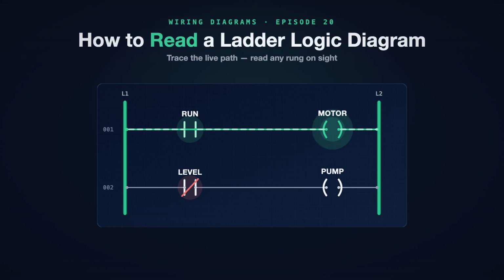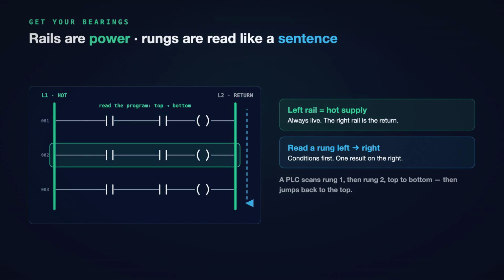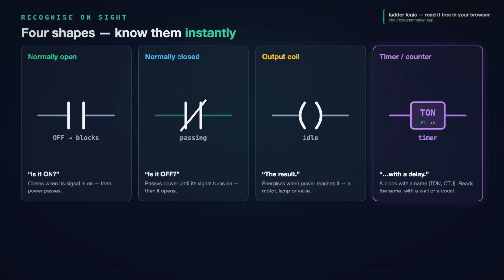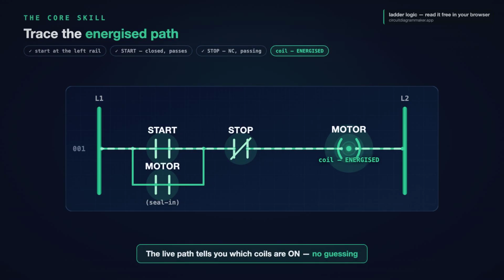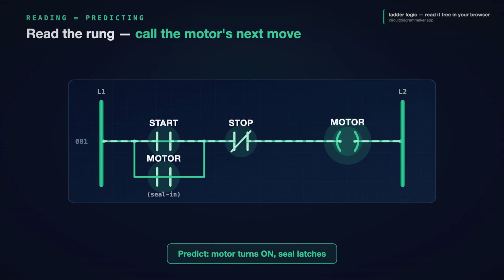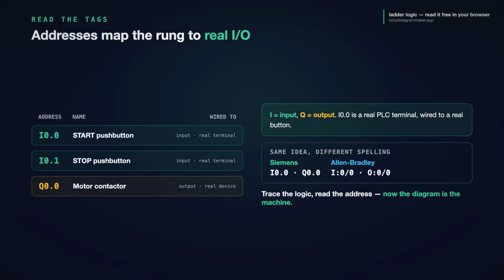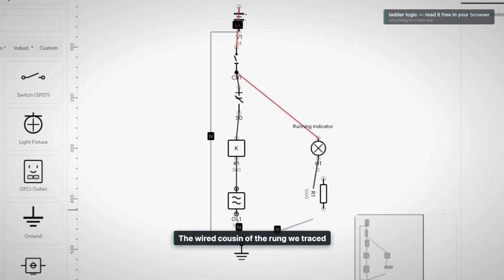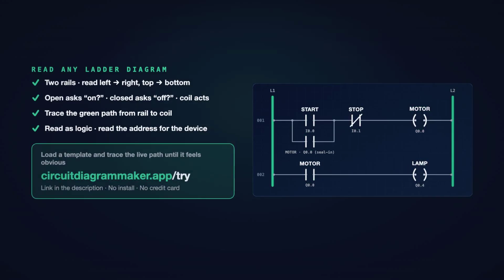How to Read a Ladder Logic Diagram (Beginner Guide)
Learn how to read a ladder logic diagram — the two rails, the symbols, and the energised path — then trace real rungs yourself in the free browser editor

A ladder diagram is two vertical power rails joined by horizontal rungs, and reading one is a single move repeated. The left rail is the hot supply, the right rail is the return, and every rung is a sentence you read left to right — conditions first, one result on the right. A PLC scans those rungs top to bottom, over and over, so once you can follow a single rung you can follow the whole program.

This is the read counterpart to drawing. Instead of building a rung, you learn to recognise the four shapes on sight — the normally open contact that asks "is this on?", the normally closed contact that asks "is this off?", the output coil that acts, and the timer or counter block — then trace the live path through them. Rest your eye on the left rail, walk right one element at a time, and watch which contacts pass power and which block it. The green, energised path shows you which coils are on right now, without running anything in your head.

We read the most famous rung in industry — the motor start/stop circuit with a seal-in — as boolean logic (series is AND, parallel is OR, a normally closed contact is NOT), then use it to predict what the motor does when you press start, release start, and press stop. You also learn to read I/Q addresses (I0.0 inputs, Q0.0 outputs, and how Allen-Bradley spells the same idea) so each symbol maps to a real terminal and a real device in the panel.

At the end we open the same logic as a real DOL motor starter in the free CircuitDiagramMaker editor and run a DC simulation, so the highlighted live path lands right on the wires — the software confirming the read you just did by eye. Want to build these rungs from scratch instead of just reading them? The companion drawing tutorial and our sister PLC simulator are both linked below.

— sister tool: execute ladder programs scan by scan

— Chapters —
0:00 Read a ladder logic diagram: trace the live path
0:33 Two rails and the scan: left→right, top→bottom
1:18 Trace along free in your browser
1:31 Recognise ladder logic symbols on sight
2:24 Trace the energised path (the core read skill)
3:27 Read the rung as boolean logic: AND, OR, NOT
3:58 Worked example: predict what the motor does
4:45 Read I/Q addresses: map rungs to real I/O
5:33 Reading gotchas + the draw companion
6:18 Read a ladder diagram live + DC simulation
7:17 Recap — read any ladder logic diagram